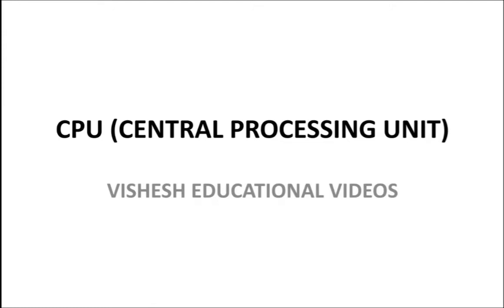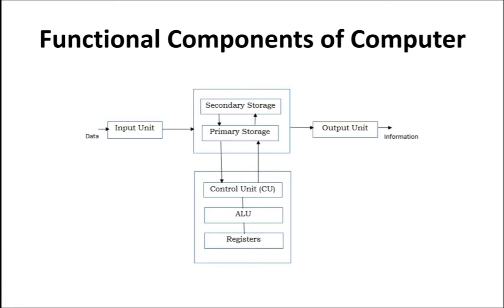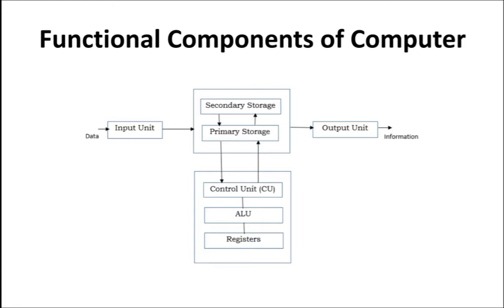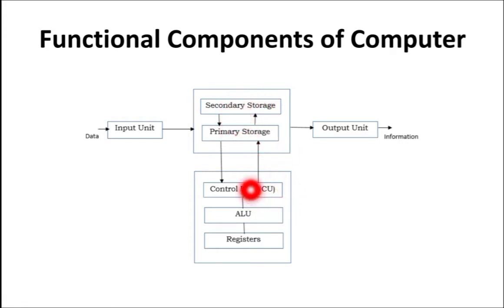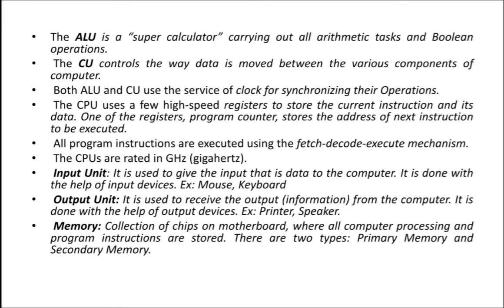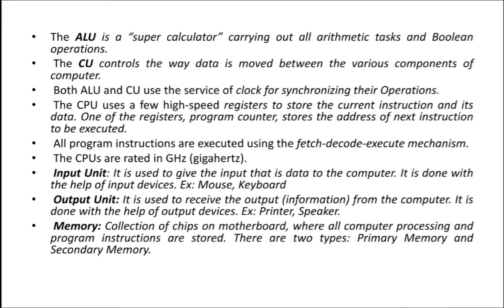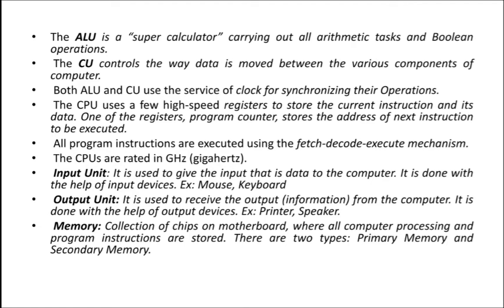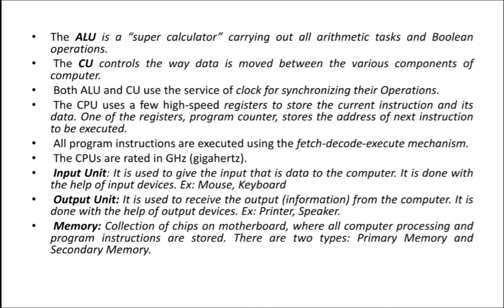CENTRAL PROCESSING UNIT(CPU) ಸೆಂಟ್ರಲ್ ಪ್ರಾಸೇಸಿಂಗ್ ಯುನಿಟ್ ಕನ್ನಡದಲ್ಲಿ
This video explains central processing unit (CPU)